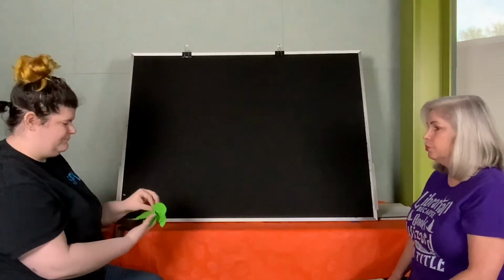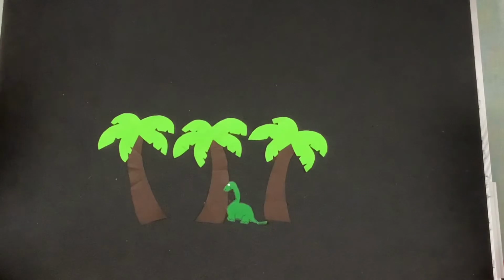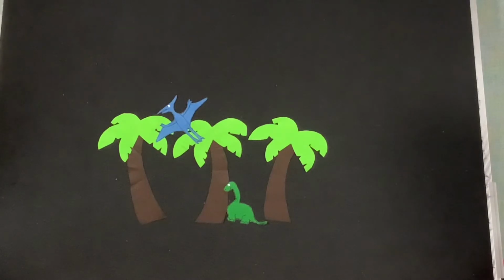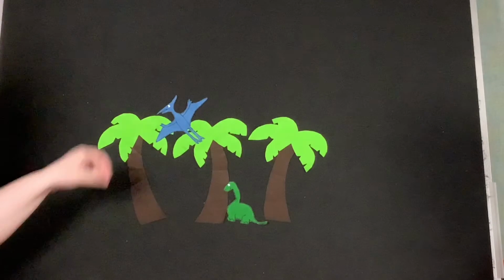Big Kid | Letter Z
Debbie and Whitney lead Big Kid Storytime geared towards ages three to five. Watch as they read books, meet their puppets, and more! Filmed at Smith Public Library in Wylie, Texas.